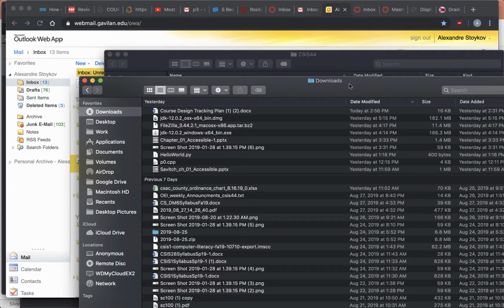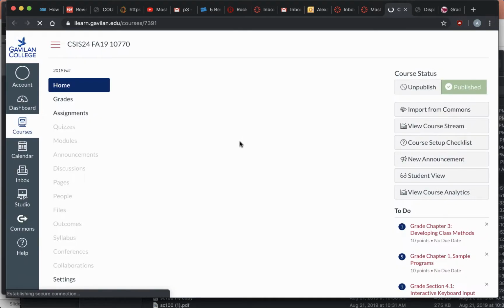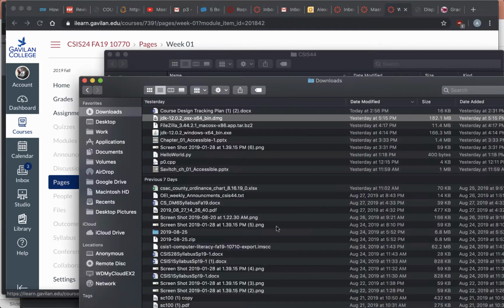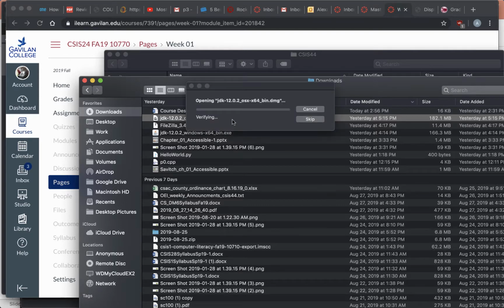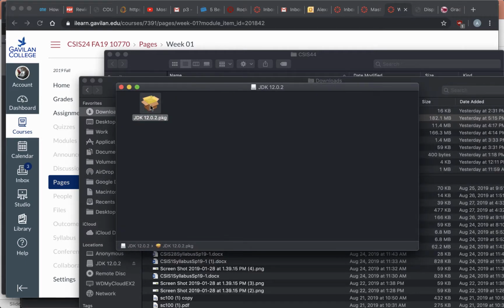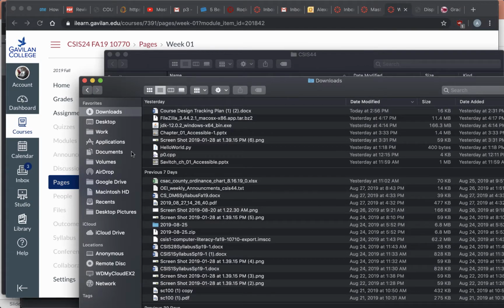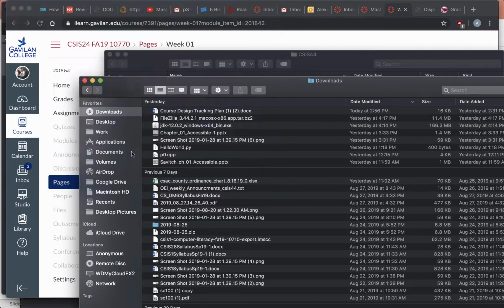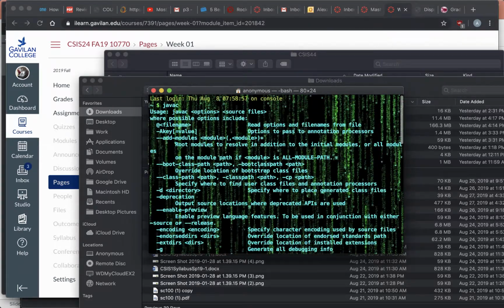Install JDK MAC